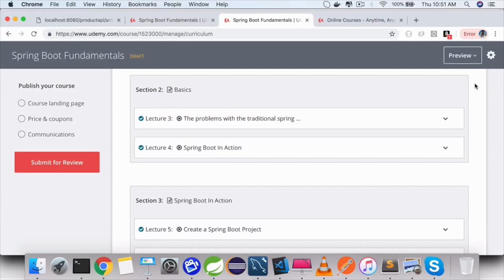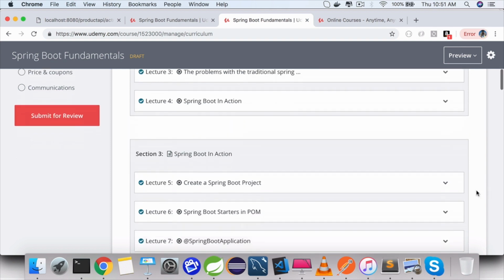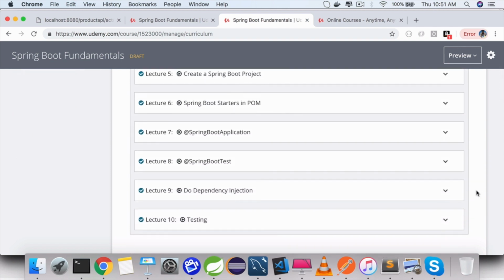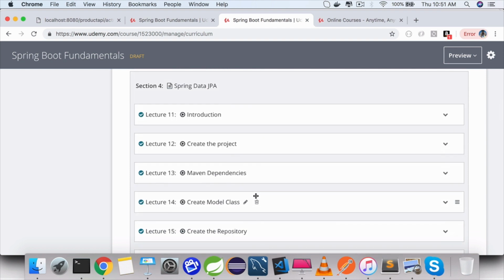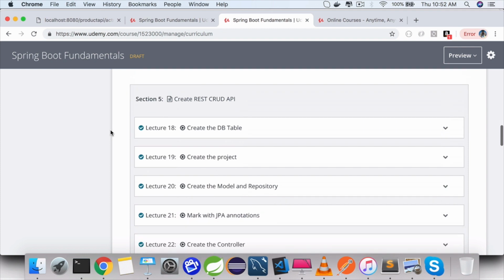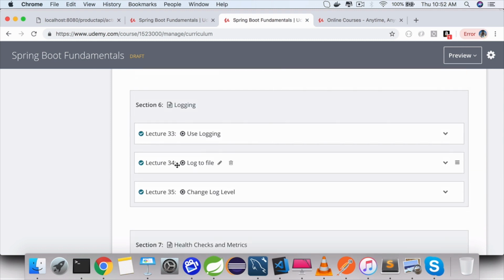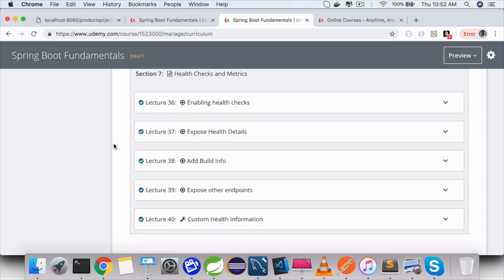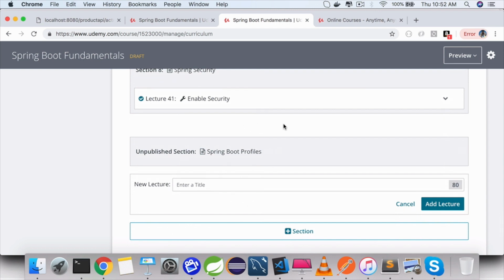Spring Boot Course Launched